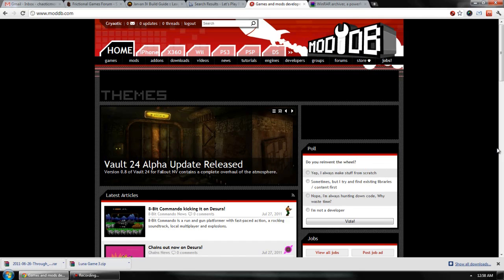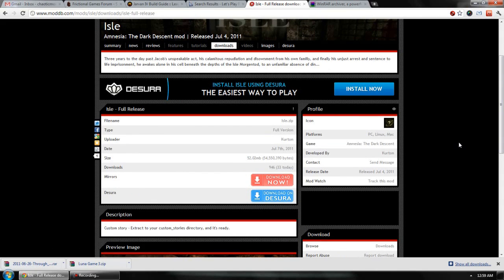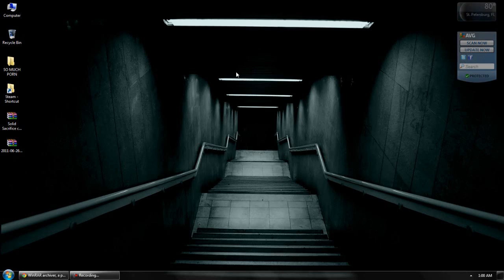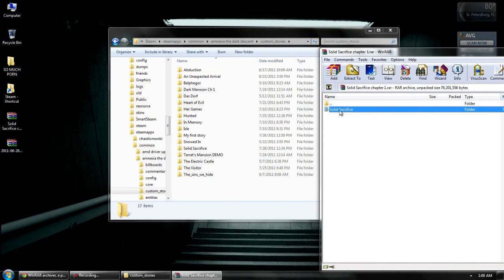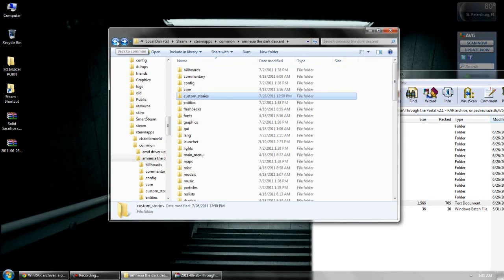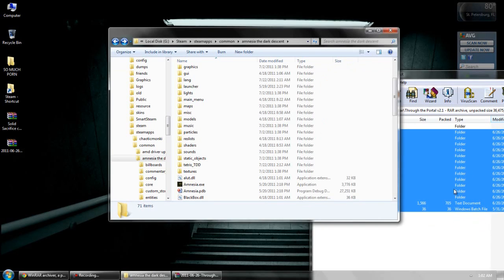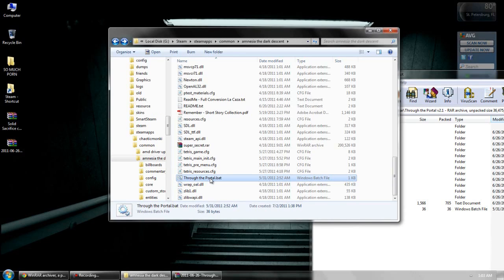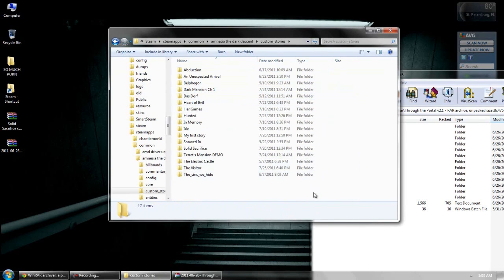Cry Explains: How the Hell to Install Custom Stories [Amnesia] [Steam]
Because for some reason, people don't know how to do this. I don't know why, but, well, okay.

FINE.

And yes. I know my wallpaper is amazing.